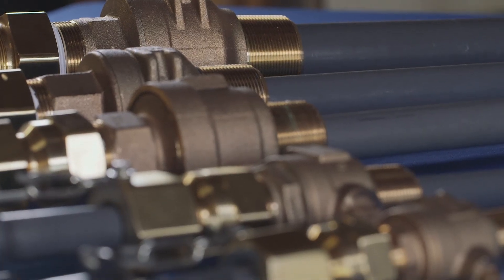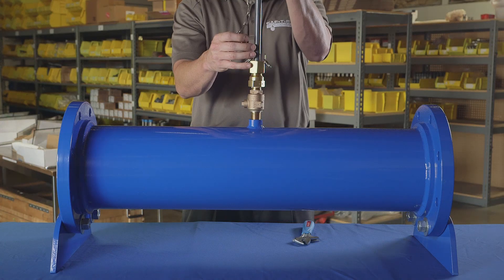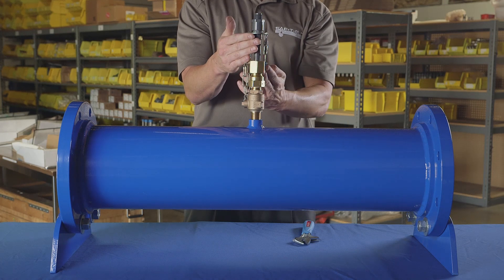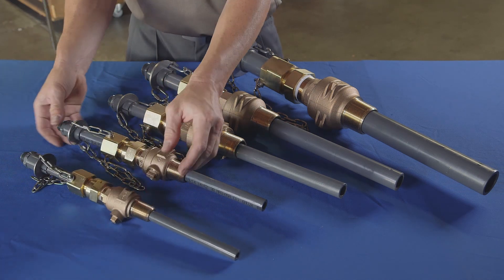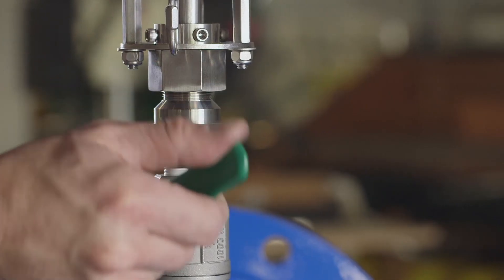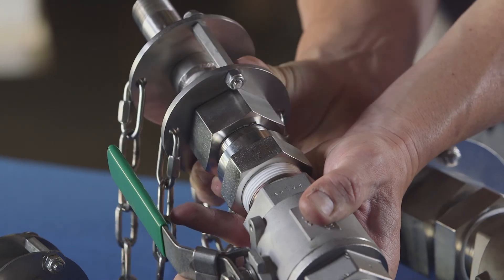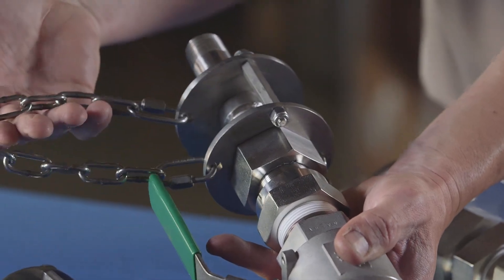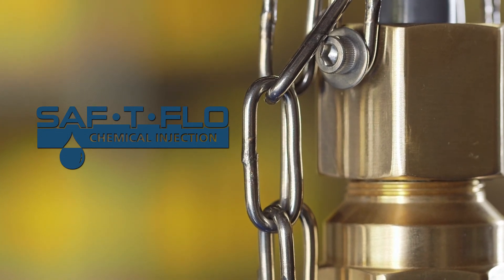Importance of Using an Injection Quill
This video highlights the importance and basic use of injection quills for chemical feed applications.